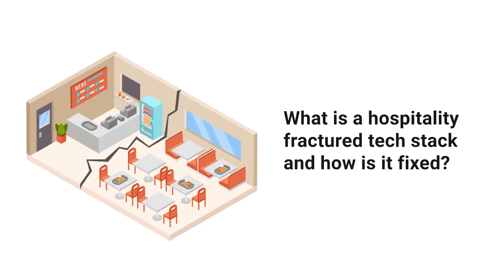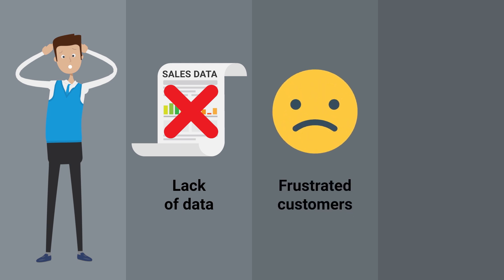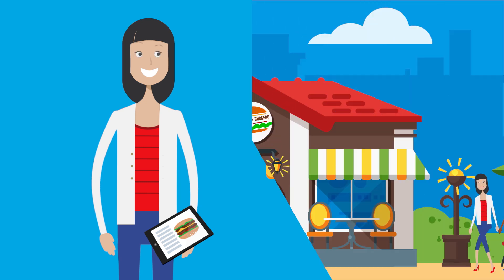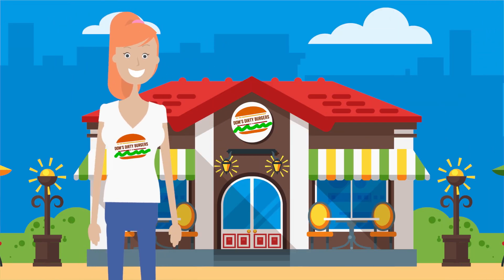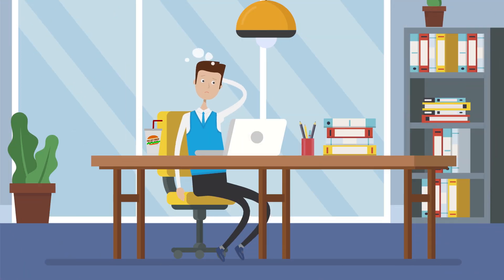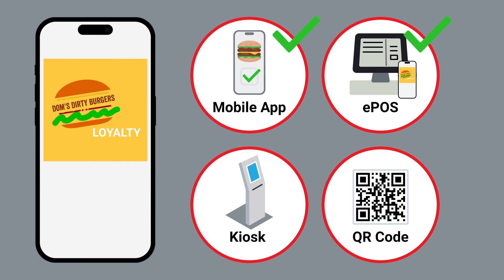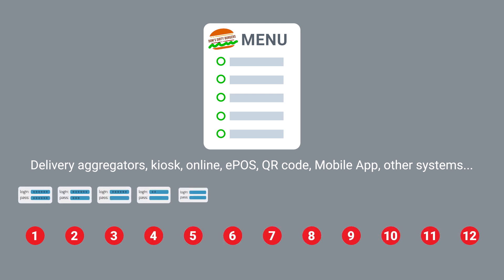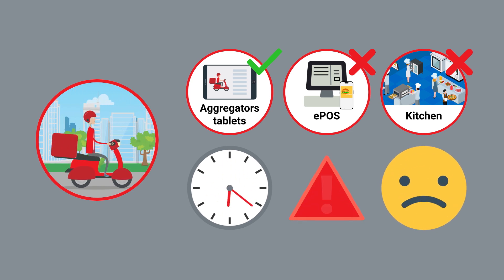Redcat explained - What is a fractured tech stack and how to fix it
00:00 – Introduction
00:04 - Growing pains
00:28 - Loyalty frustrations
00:54 - Delivery demands
01:22 - Data flow issues
02:15 - SOLUTION
02:19 - Loyalty data at every touchpoint
02:28 - Sales data and deep integrations
02:36 - Menu updates in 1 spot
02:42 - Direct Delivery integration
02:54 - Happy customer experience